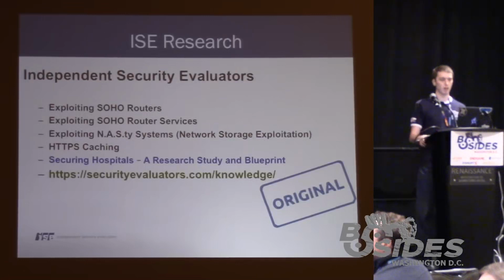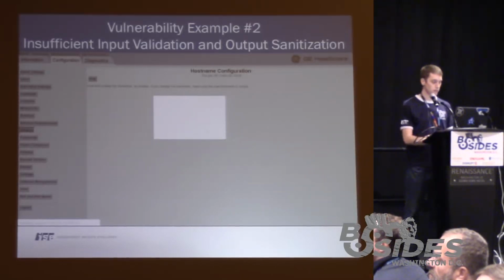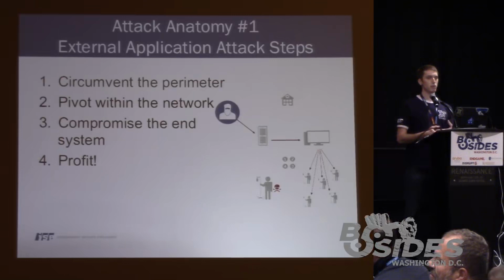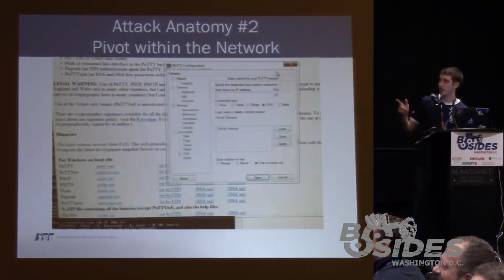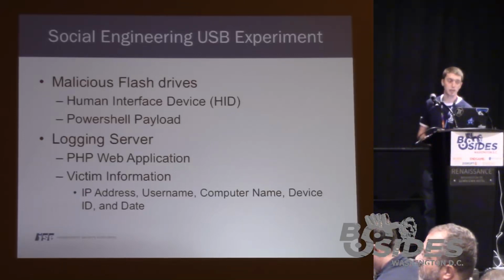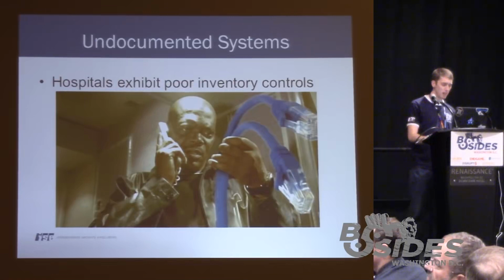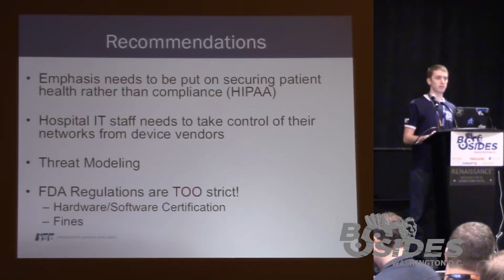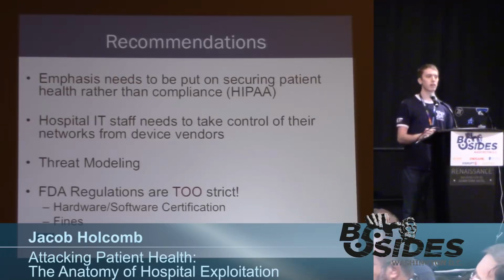BSides DC 2016 Attacking Patient Health The Anatomy of Hospital Exploitation